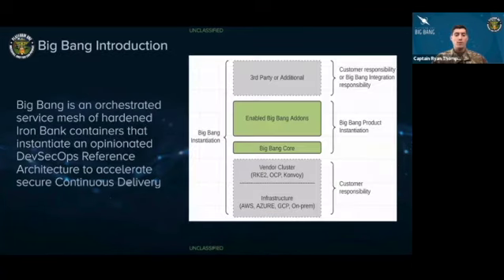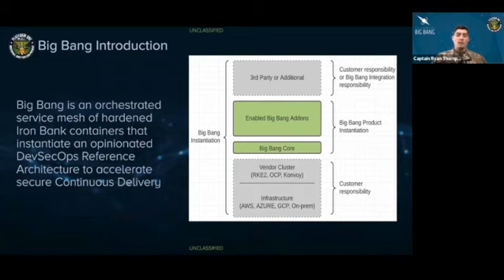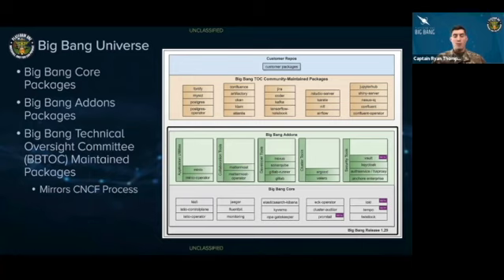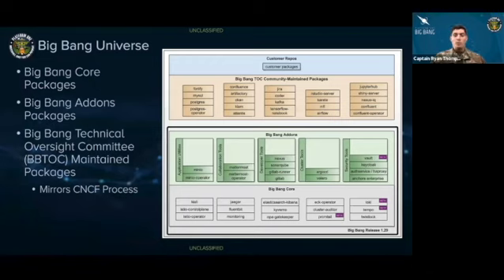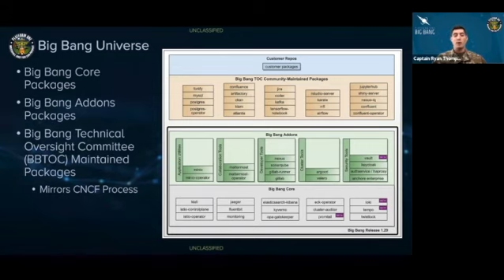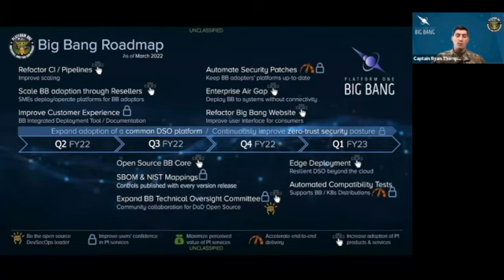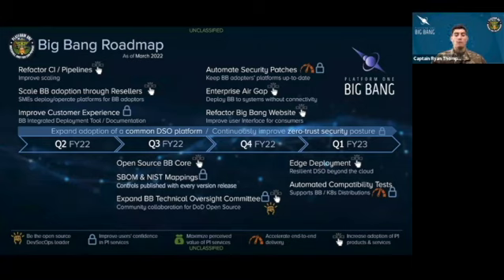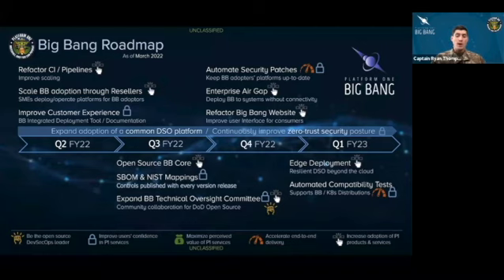What is Big Bang? Who is it for?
Capt. Ryan Thompson joins us to discuss what is Big Bang? and who is it for?